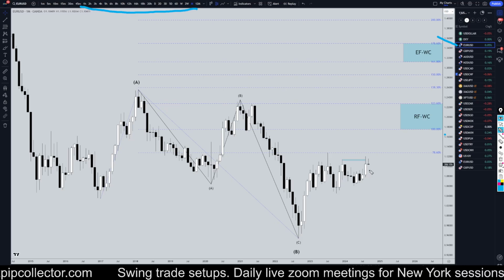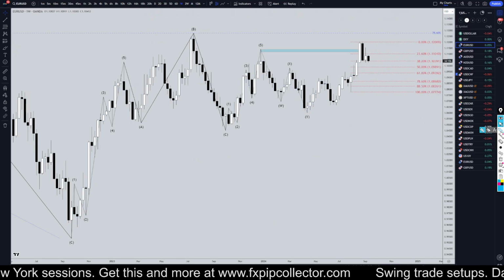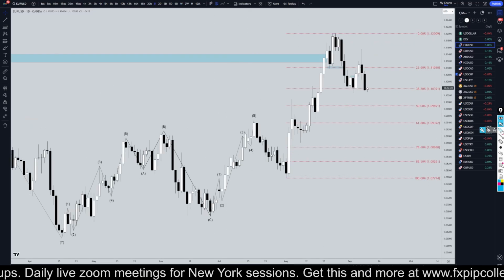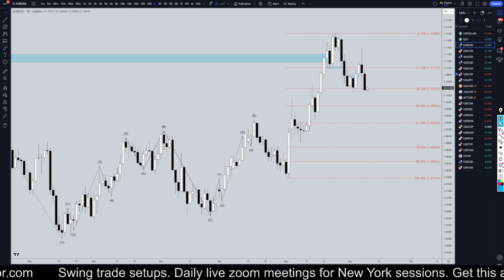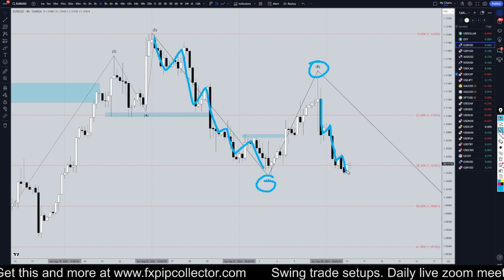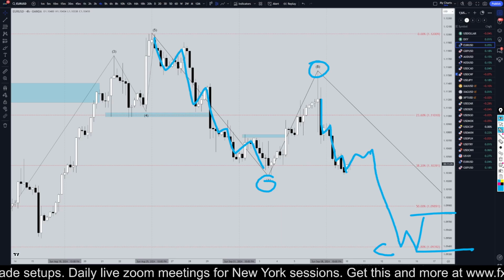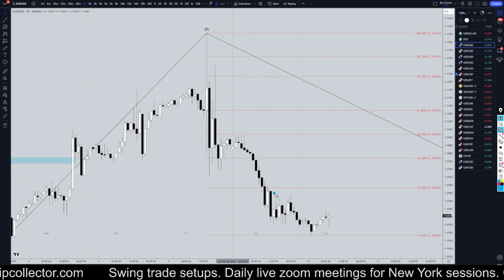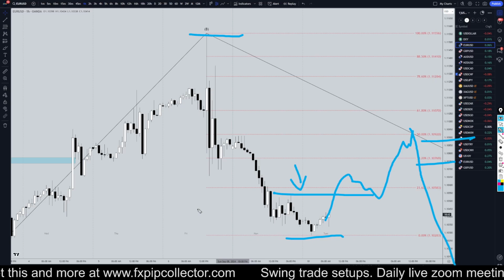Latest EURUSD Forecast and Technical Analysis for September 10, 2024